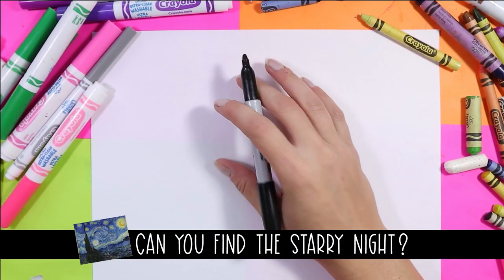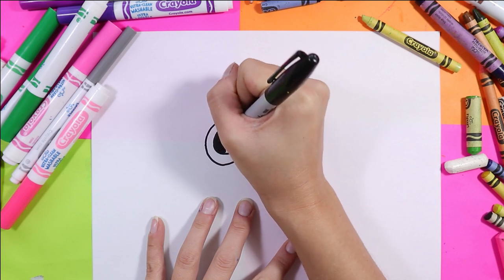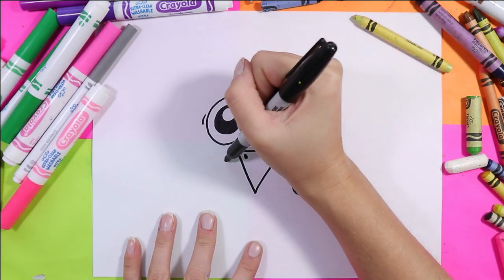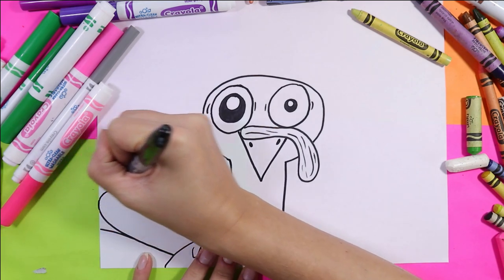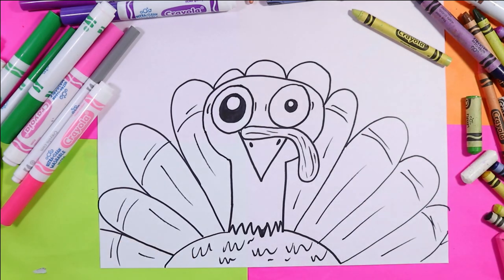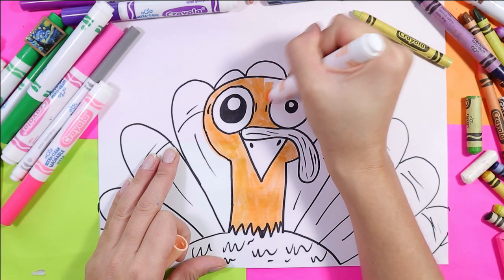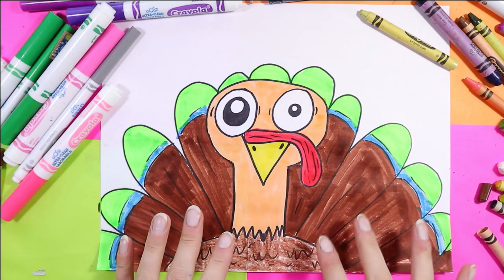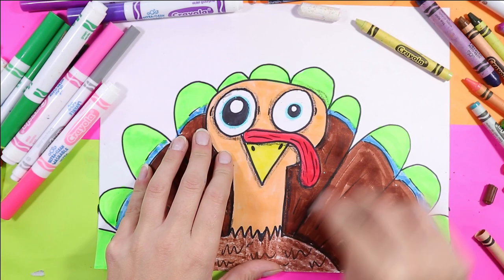How-To Draw a Cartoon, Stressed-Out Turkey for Thanksgiving for Kids!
Let's draw a Turkey that is STRESSED-OUT because of Thanksgiving! I love drawing cartoons and this is a fun one to do at home or in the classroom! Use whatever mediums or materials that you have and follow along with this tutorial! This is a quick and easy, hands-on drawing and art tutorial that you can do at home or in the classroom. Perfect inspiration for teachers!

Ms Artastic